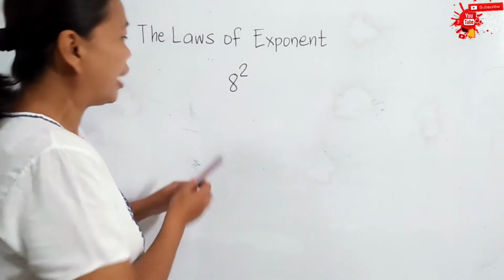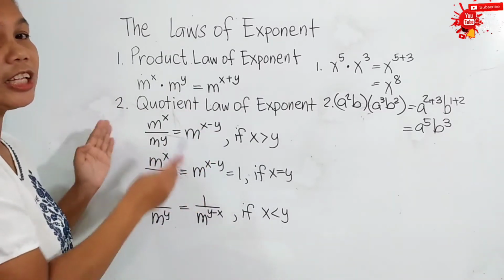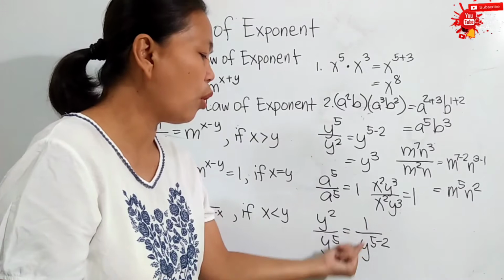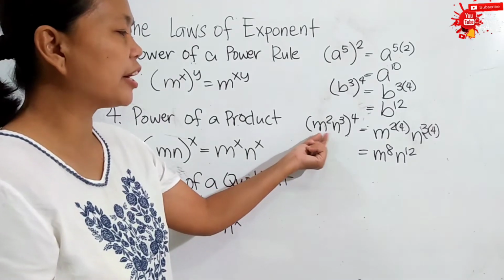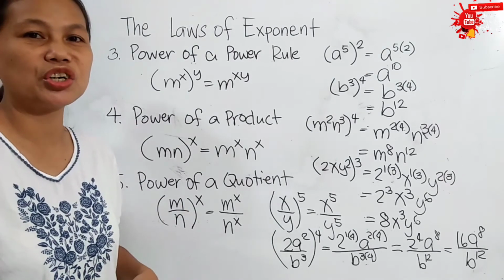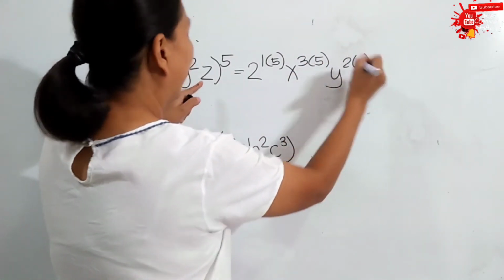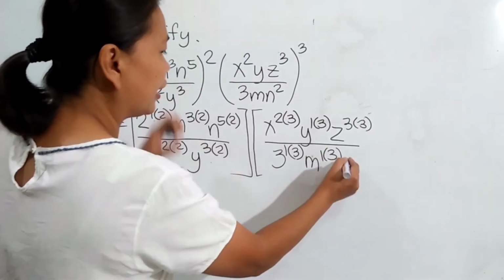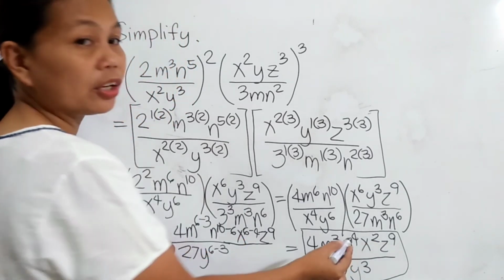Laws of Exponents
Simplifying algebraic expressions using Laws of exponents
Examples are parallel to the given learning task in Quarter 2
Grade 7 Mathematics | Week 5 Modules